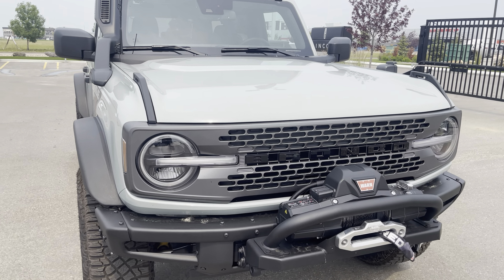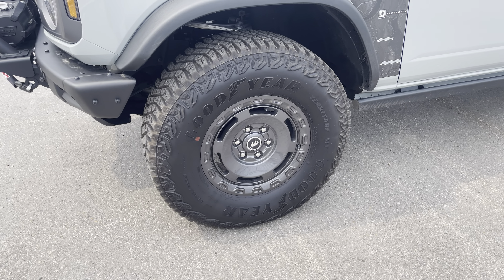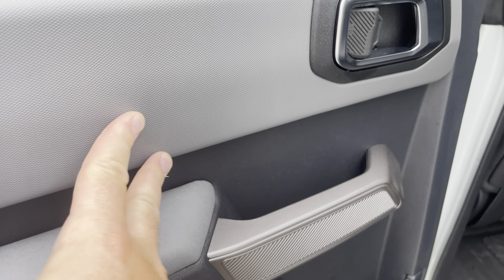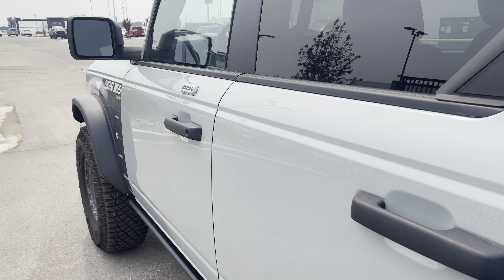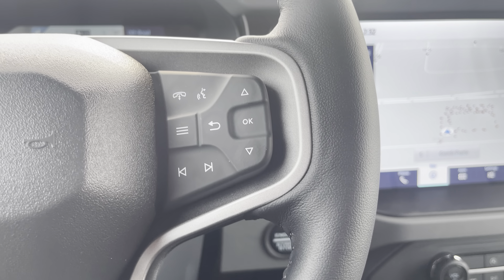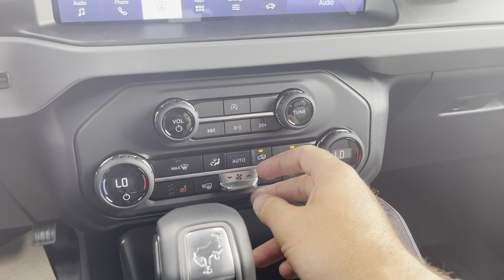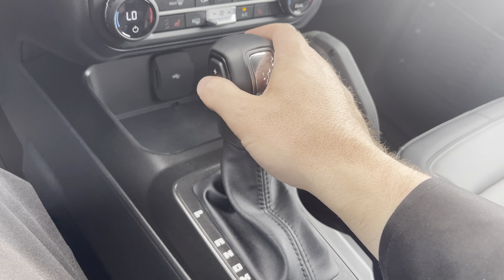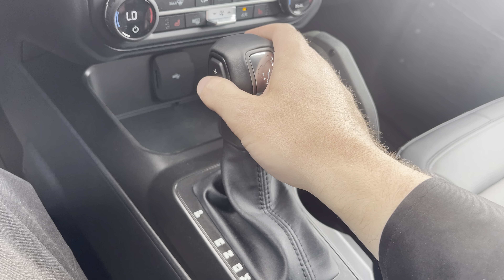2023 Bronco Everglades walkaround video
Come for a tour of the Everglades edition Ford Bronco ￼